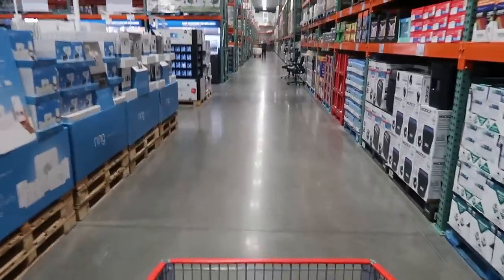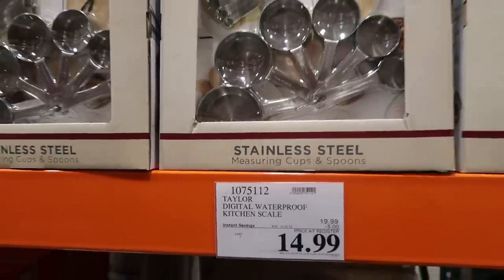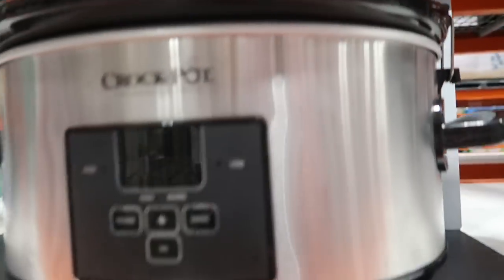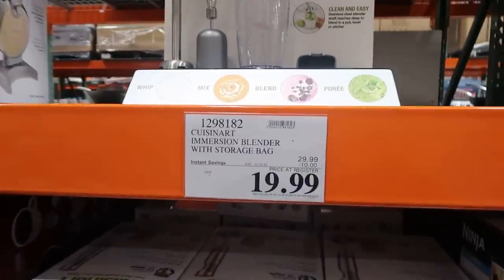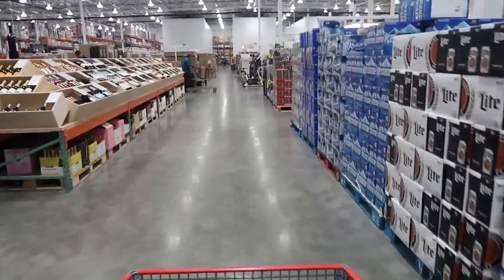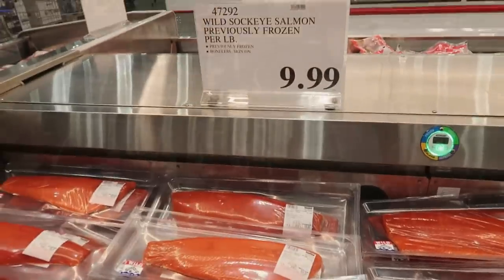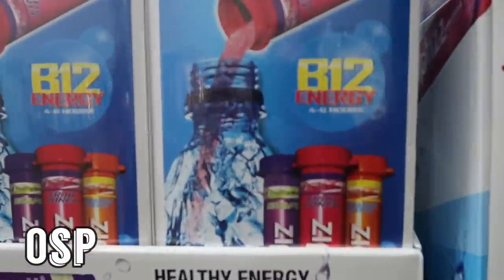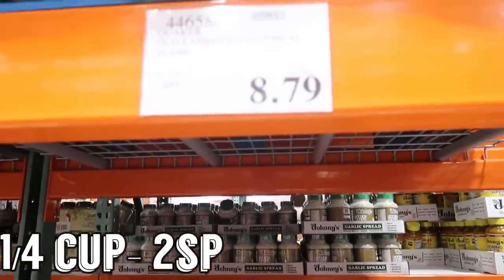ALL THINGS WW AT COSTCO / SAMS CLUB | WHAT TO BUY TO HELP WITH WEIGHT LOSS | MYWW | WEIGHT WATCHERS!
I am SO excited about this video!!!  It took me hours to put together but I really wanted to share ALL things WW at Costco/Sam's Club!!  I hope you ENJOY~XO!!!

Code- jennswwjourney

Code- jennswwjourney

Code- jennswwjourney

Code- jennswwjourney

Code - JENNIFERGG15

HAPPY MAIL!!!